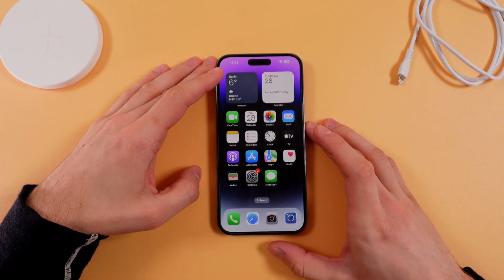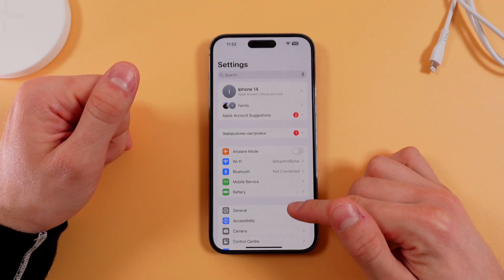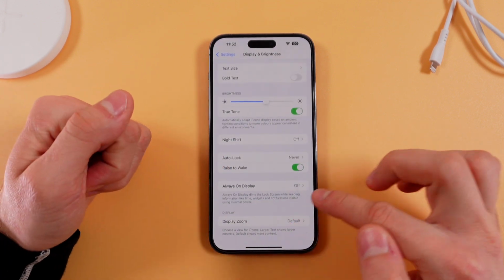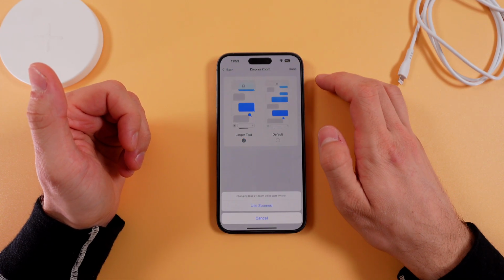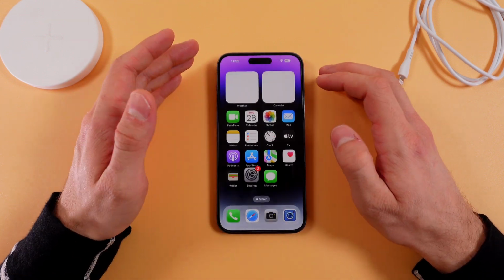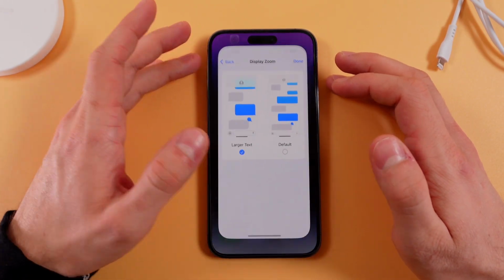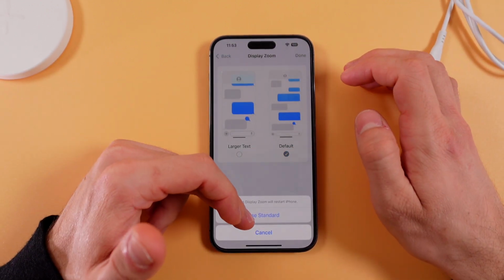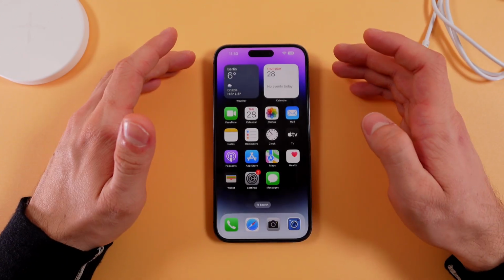How to Make iPhone 14 Pro Max App Icons Bigger or Standard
Looking to make the app icons on your iPhone 14 Pro Max bigger or return them to standard size? This video shows you how to quickly adjust your app icon size for a more personalized or easier-to-read home screen. Whether you're looking for bigger icons or just want to revert back to the default, we’ve got you covered with this simple guide. Make the most of your iPhone’s customization features today!